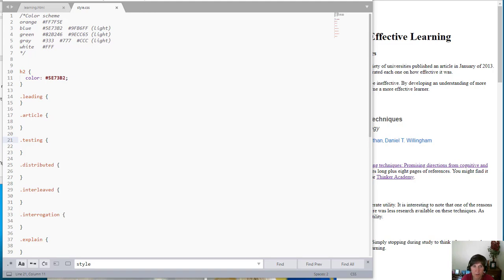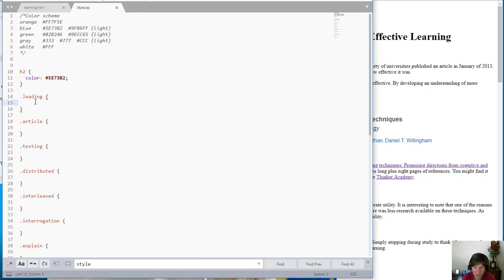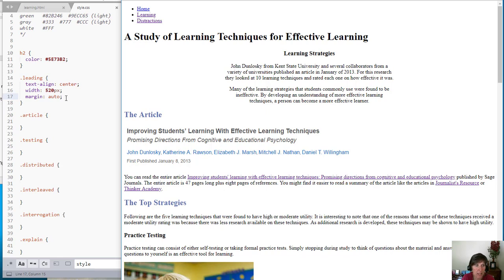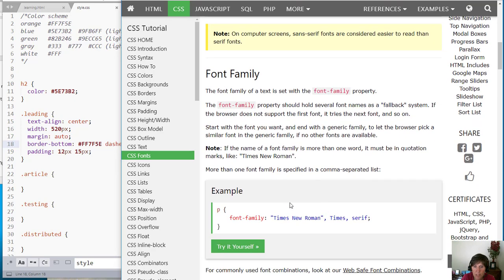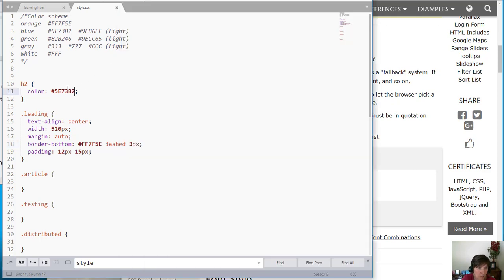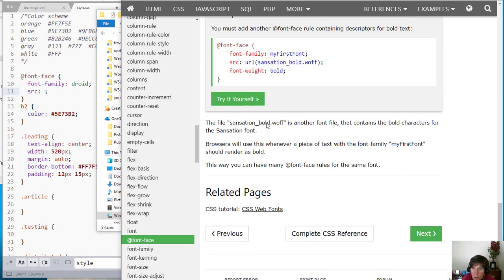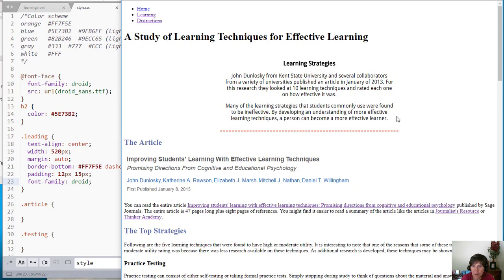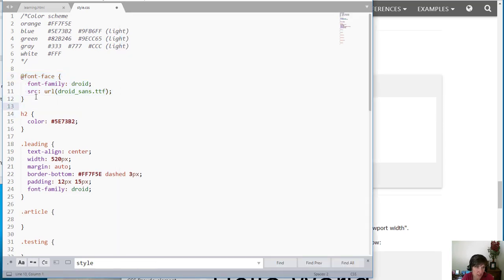More CSS Learning Activity Part 1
Learn how to add a font file in CSS and use it to change the font on a web page.